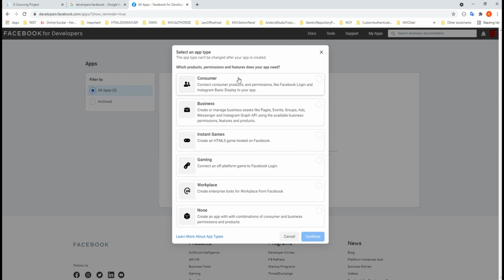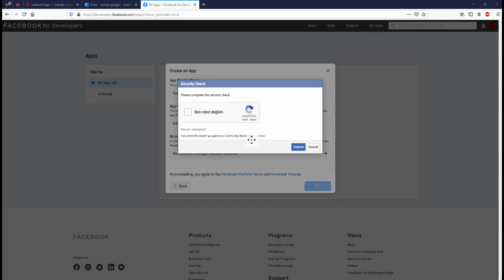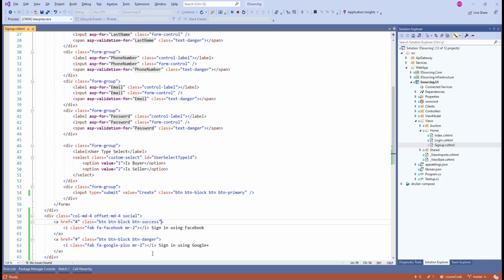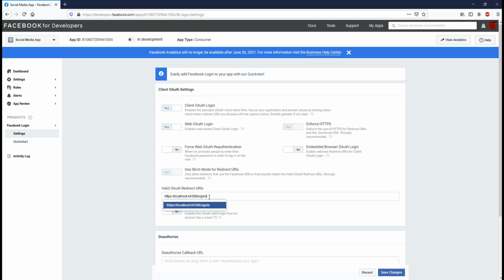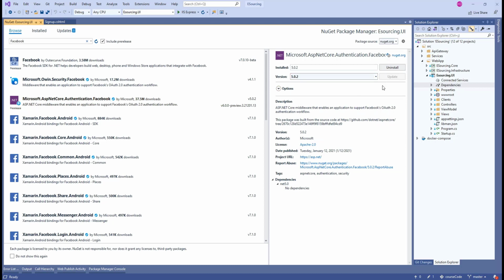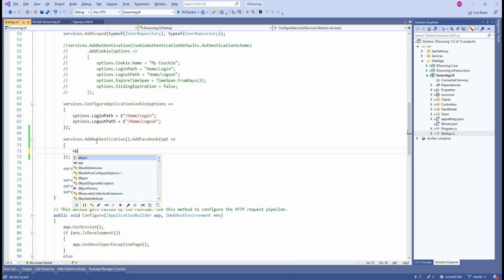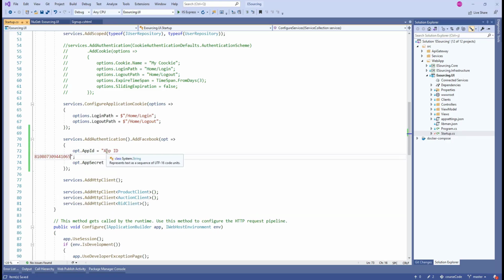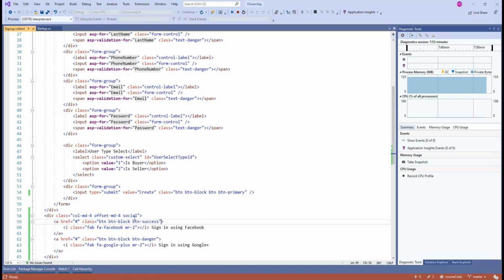Creating Applications from Facebook Developer Account and Connecting to the Screen -3